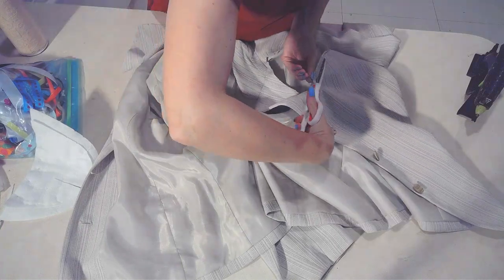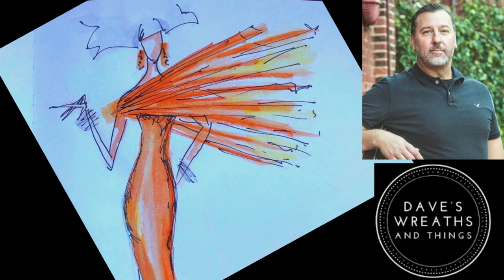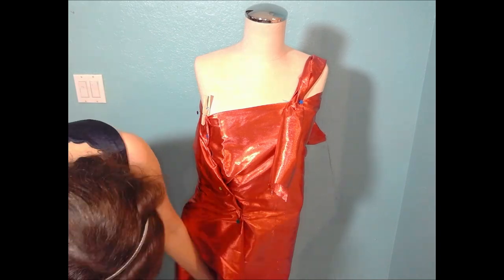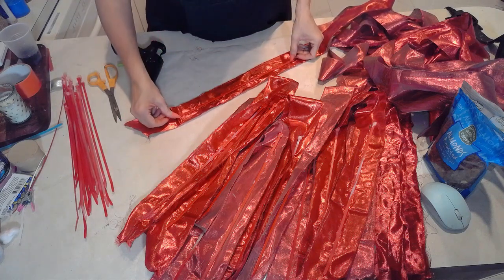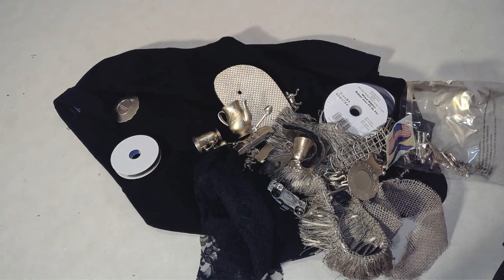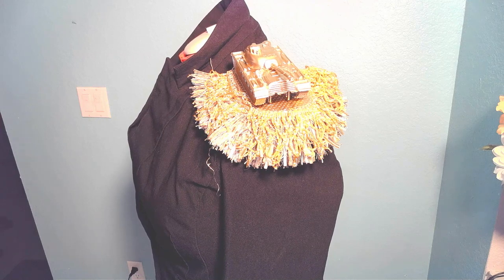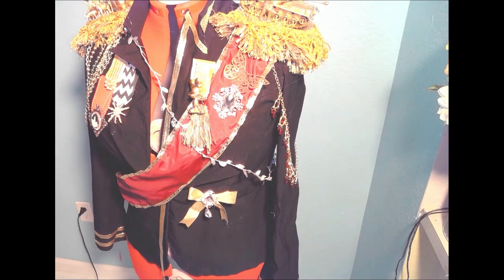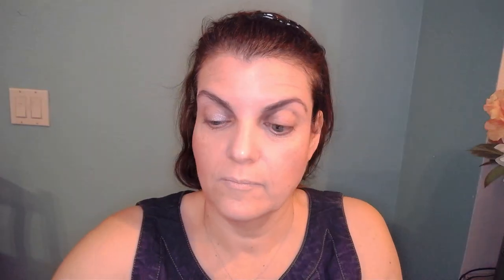Cruella DeVille Inspired DIY - Try it Tuesday - Disney - Thrift Flips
CRUELLA JACKET 07:00
I got inspired by the upcoming movie Cruella and some wonderful crafty friends for Try it Tuesday hosted by Sammie of Unicorn Dust Designs Cohosted by Rebecca Virginia DIY

00:19 Flowered Jacket inspiration from Timmery TV

02:36 Dress Inspiration from Dave's Wreaths and Things

07:00 Upcycled Jacket inspiration from Confessions of a Refashionista - Sheri
11:50 Cruella Makeup

Thanks for checking out my channel!  God bless and LIVE THE ADVENTURE!

Including PlaidFX, Apple Barrel Paints, Mod Podge and Surebonder glue guns and accessories!

I also love my Surebonder glue gun and accessories. Stick with the best!

My head to head challenges and craft battles place me against another very skilled crafter LIVE every Friday night at 9PM EST. Interested in a live collaboration, get in touch with me at .